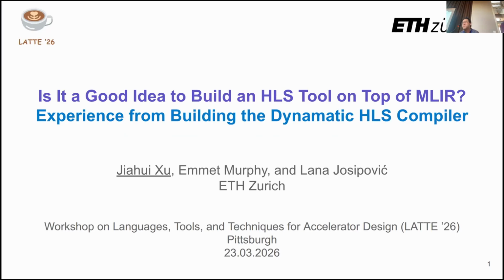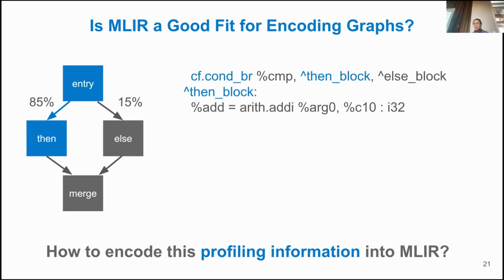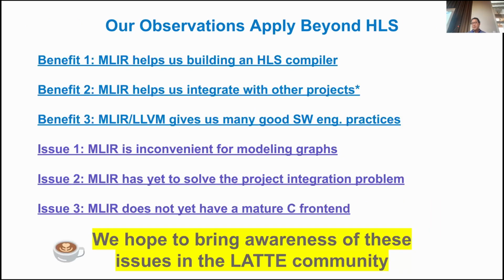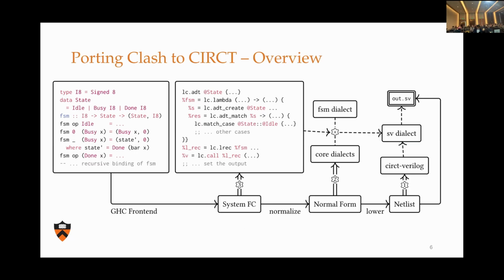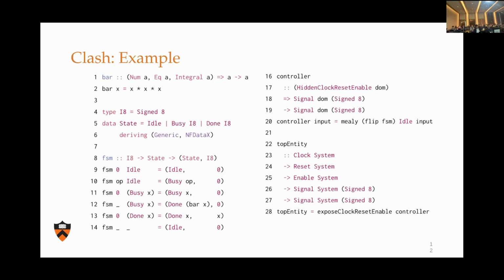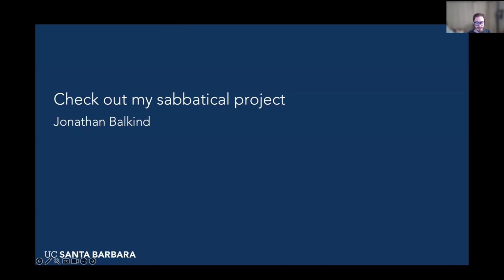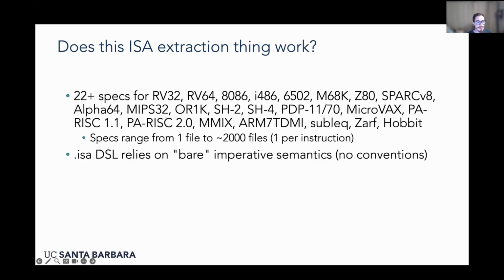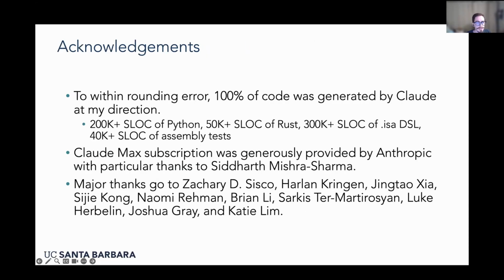Session 1: Hardware Compilation - LATTE 2026